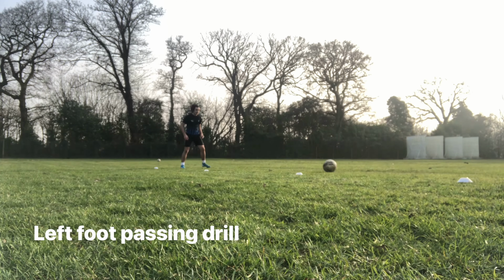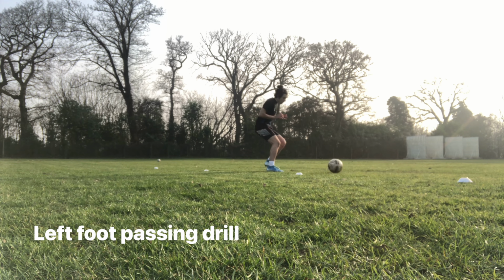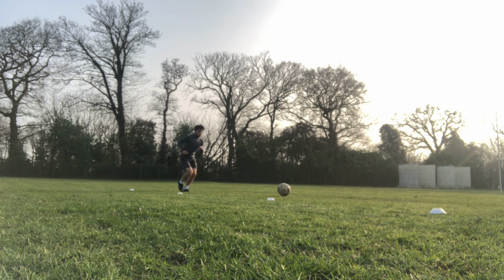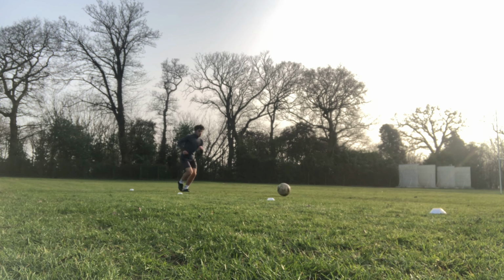SUMMER SESSION! 2 ACADEMY FOOTBALLERS TRAIN TOGETHER!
*NEW VIDEO*
2 Academy footballers train together out in the Sun, working hard, training hard, good vibes , summer vibes!
Lots of content coming out, consistency is coming back!
About me:
Kerem Ozogul
U16
Left wing back/left back/left wing
Currently free agent(no club)
Previous clubs: Chelsea FC (premier league) , Eastleigh FC (national league), Yeovil Town FC (during league 2).
Comment for a shoutout 📝
Big news soon!